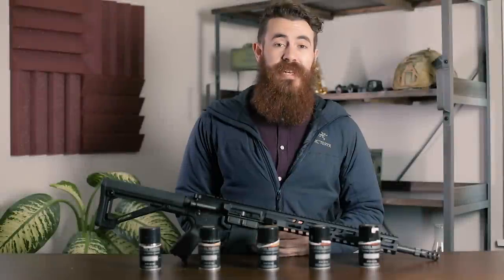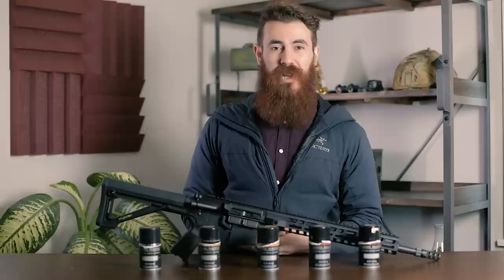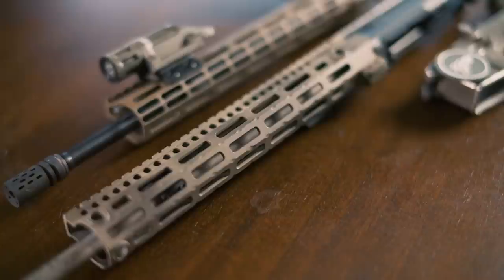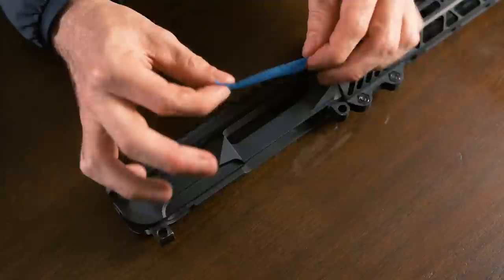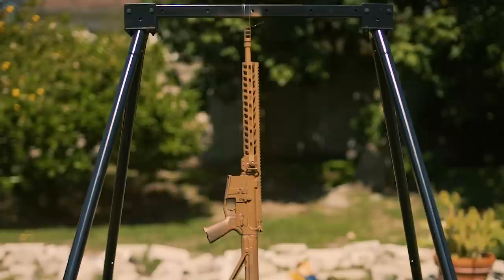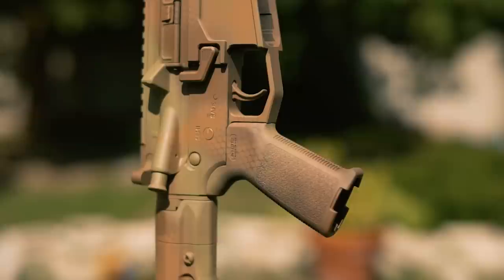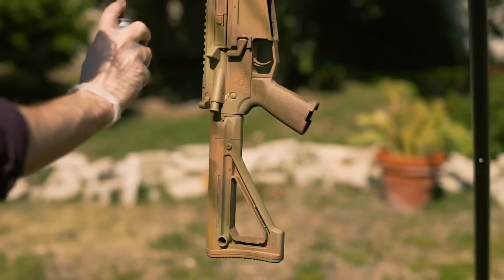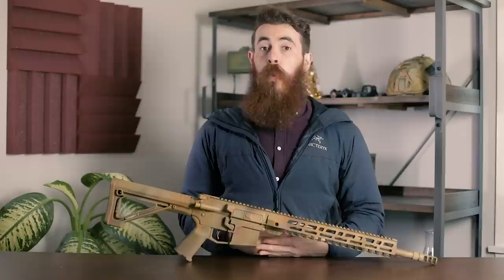How to Paint Your AR-15 [Forget the Camo Krylon!]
Tired of having a boring black gun? Follow along as John gives you some quick tips on painting your AR-15! While Krylon is a decent go-to camouflage spray paint that’ll work just fine most of the time, we personally prefer the Model Master line of spray paint from Testors that will give you finer control over what exact colors you apply to your rifle.

Peep the link below for links to the paint used on the AR-15 shown in the video!

All colors used in the video, in approximate order of appearance:

Light Earth

SAC Bomber Tan

Dark Tan

Olive Drab

Africa Mustard

Mesh for Snakeskin Pattern

Krylon Flat Paints

Best Holographic Sights!

Best AR-15 Optics!

Best Red Dots!